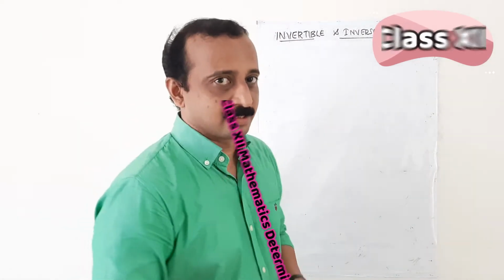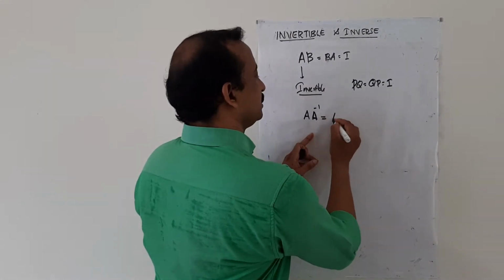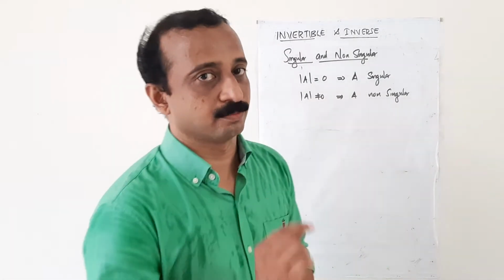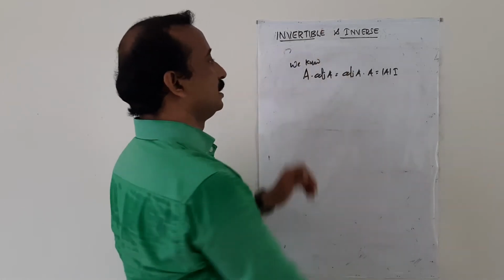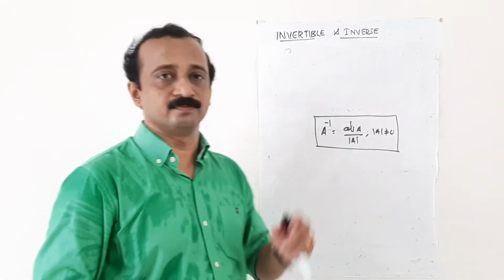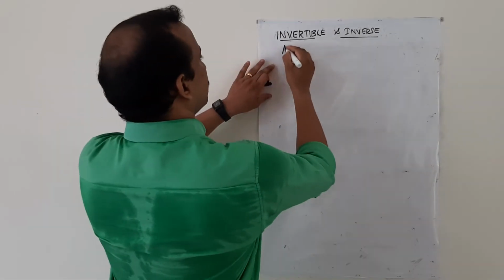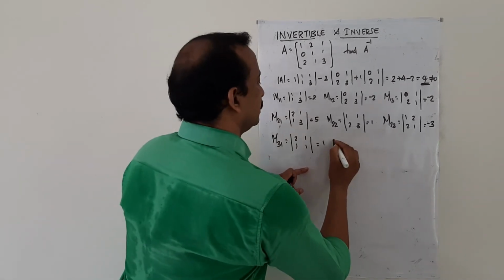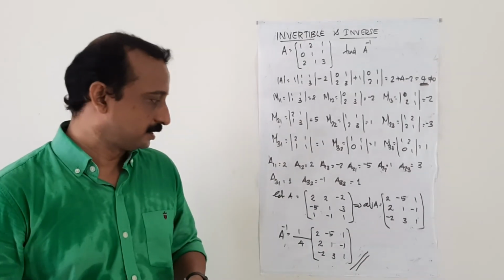Class XII Mathematics Determinant Part 5